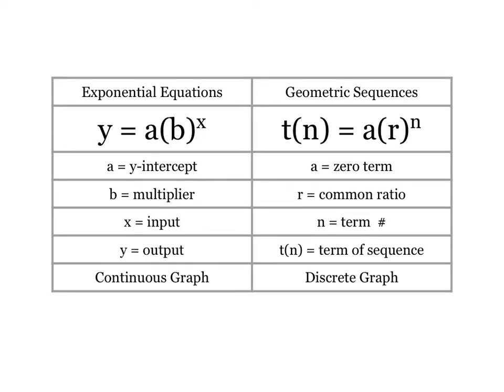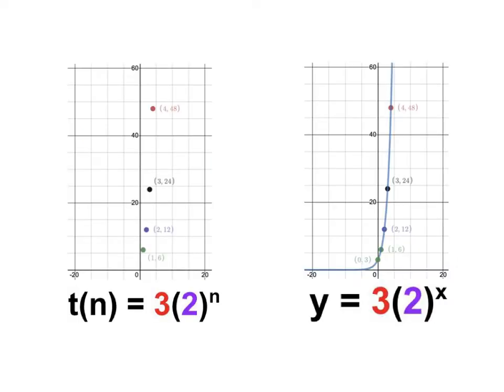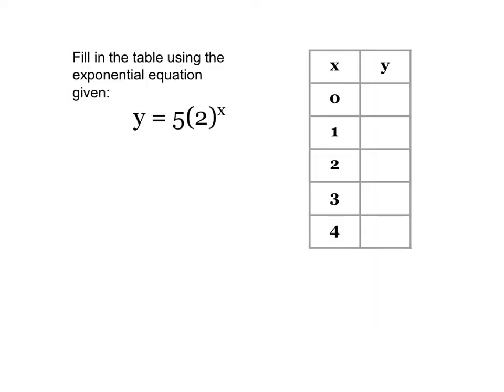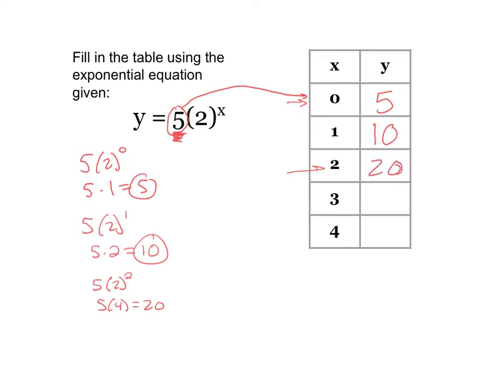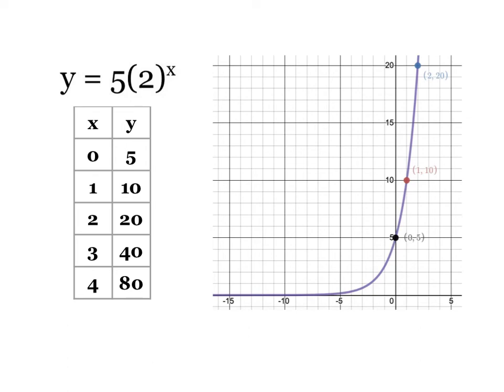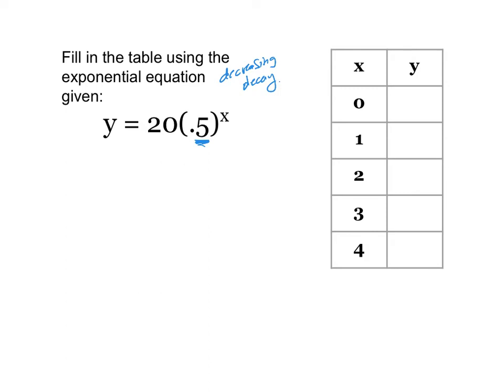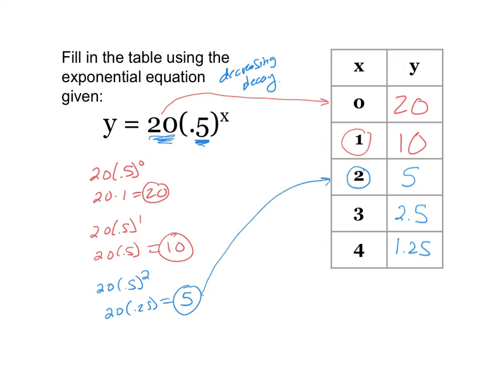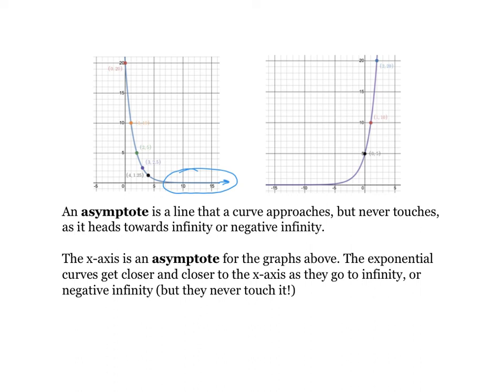Video Notes Exponential Equations Intro